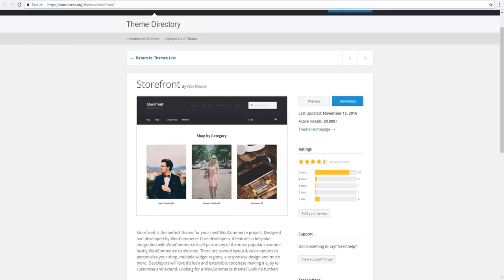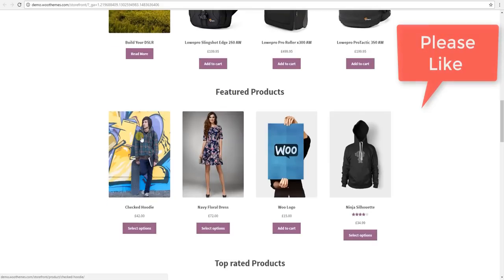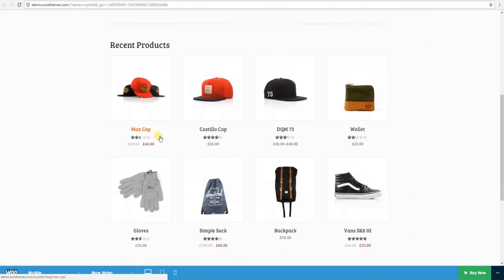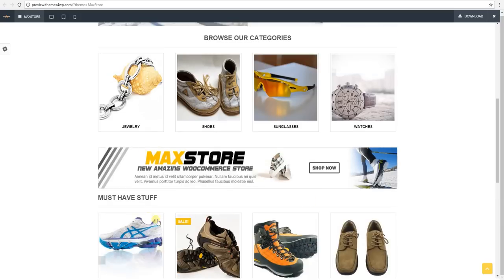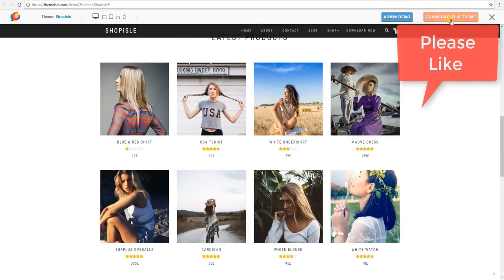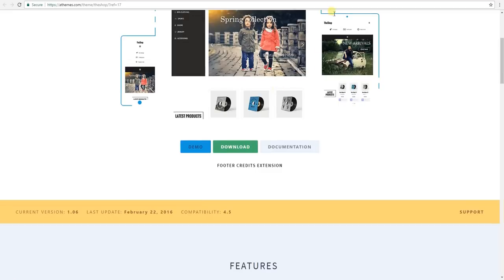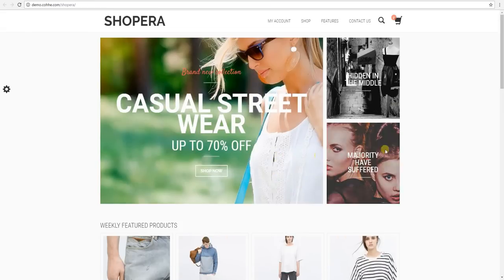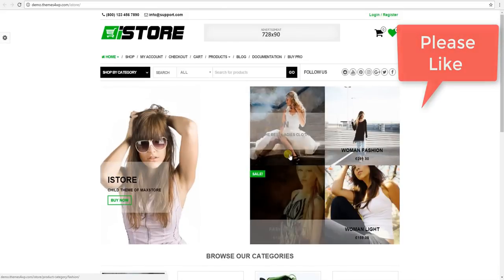Best WooCommerce Free Themes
Get Best free woocommerce themes from.WordPress theme directory has a good number of free woocommerce themes and a huge community around the world.
To build an E-commerce website with woocommerce you will need a theme. you can get both free and premium woocommerce themes. For small scall business owners free WooCommerce free woocommerce themes would be a good choice.

with minor customization, the free woocommerce themes could work perfectly and give your website a stunning look.

I have listed the following 10 Best woocommerce themes ...